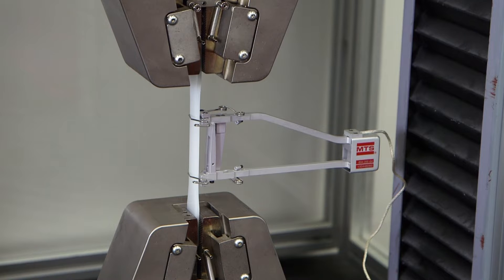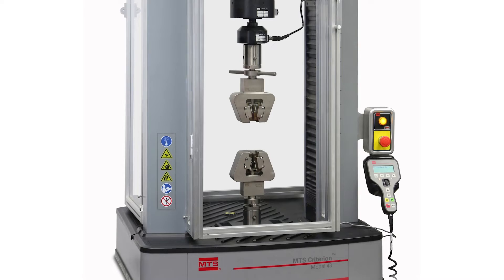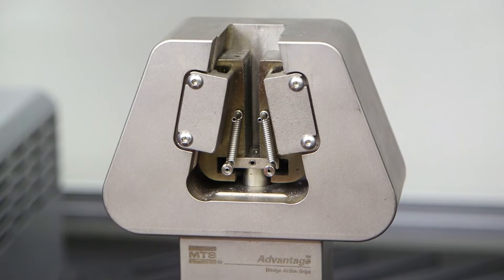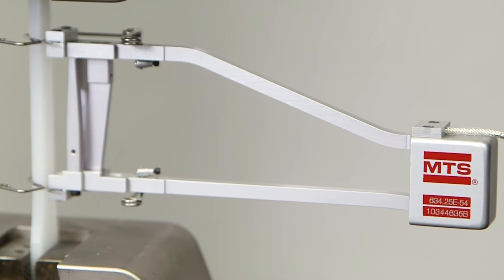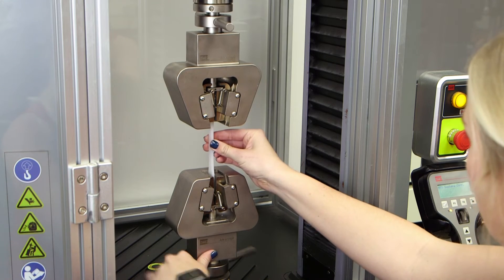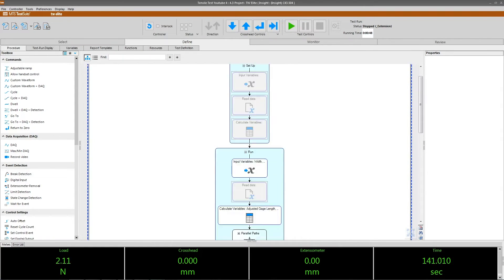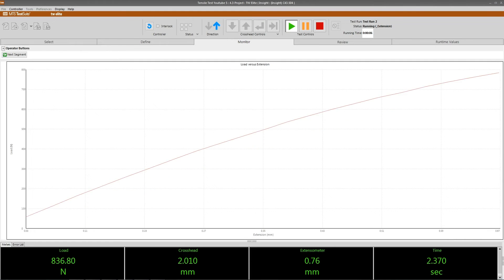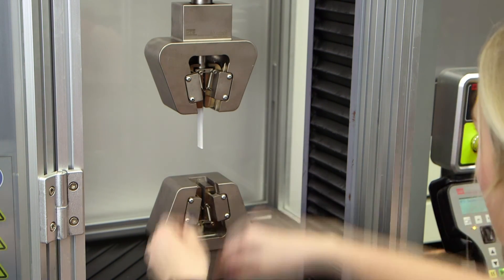Tensile Testing Basics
MTS Application Engineer, Addie Clarke, demonstrates a simple tensile test.